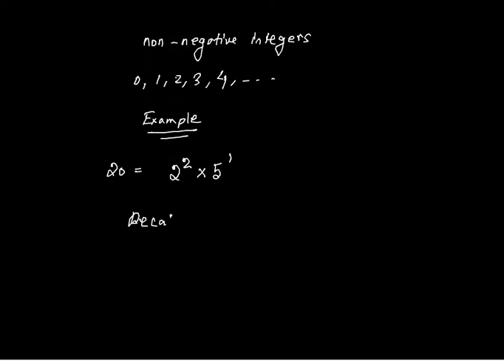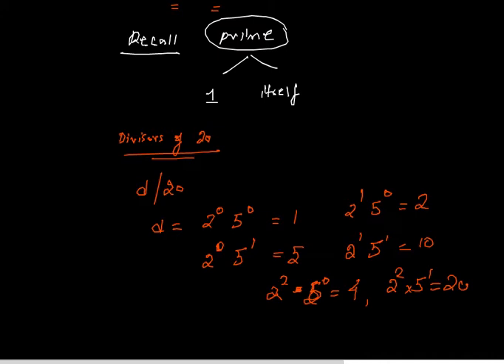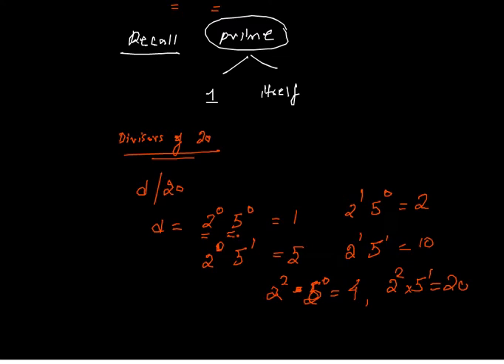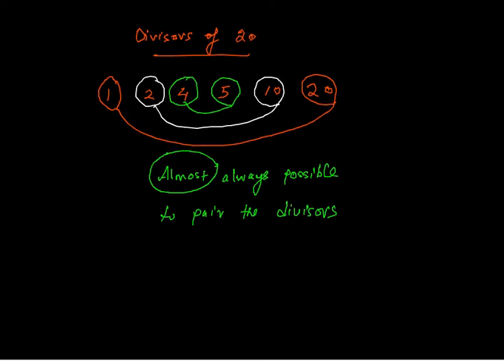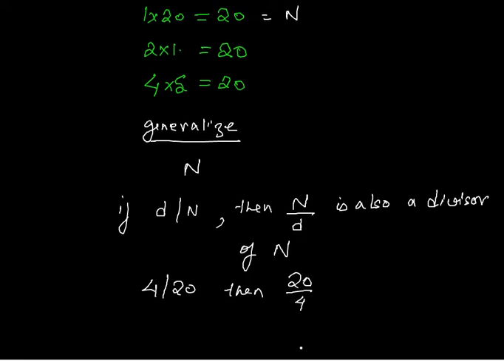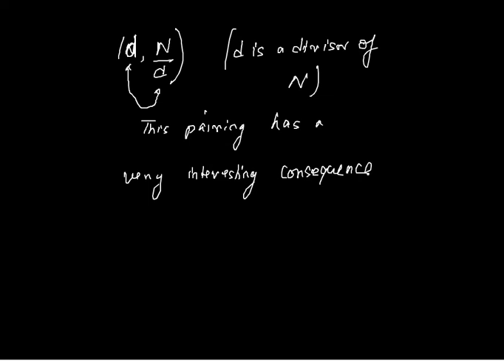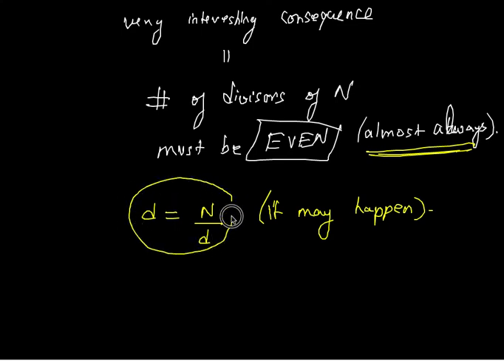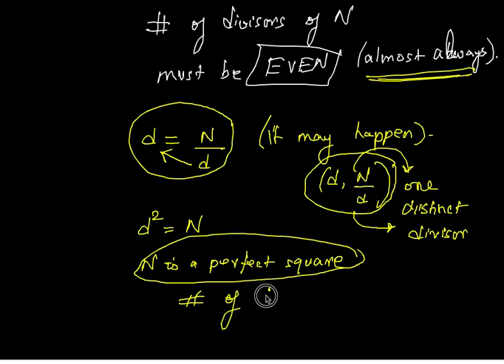Pairing the divisors | Elementary Number Theory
Let's discuss Elementary Number Theory, where we focus on Positive Integers based on Pairing the Divisors.

Happy learning!